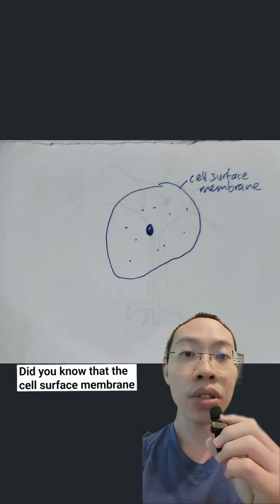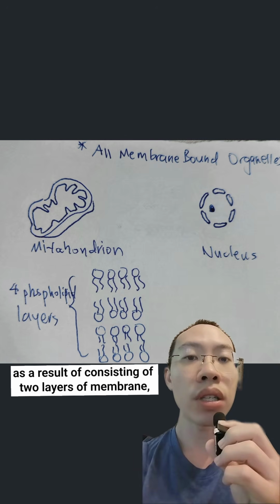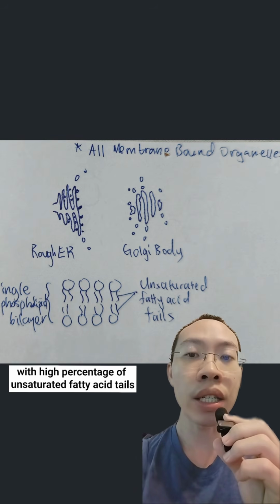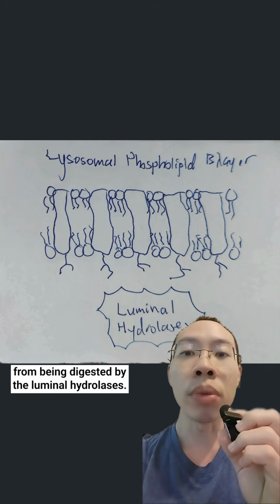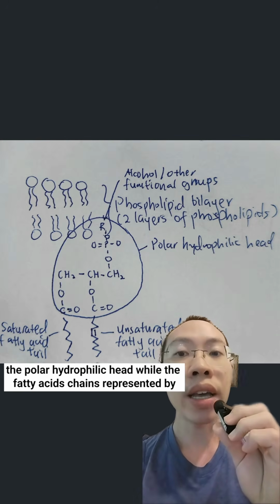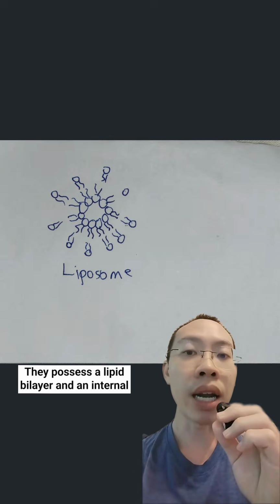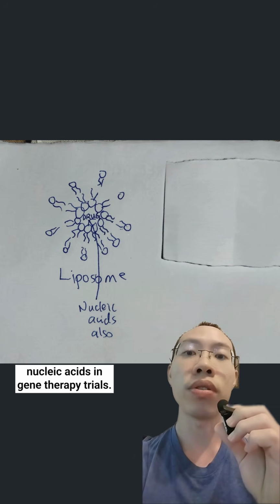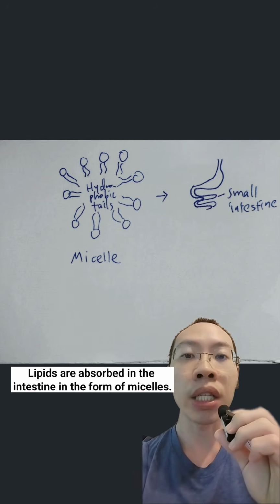The Secret Doorways of Your Cells (You Have Trillions) 🧬